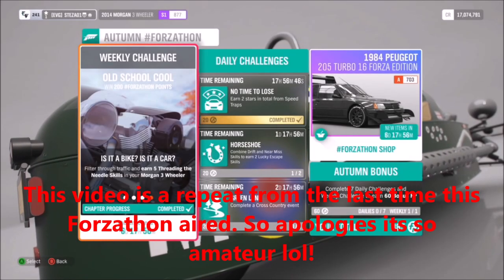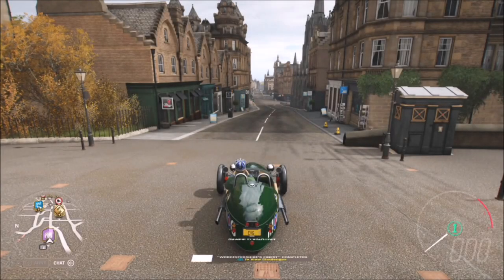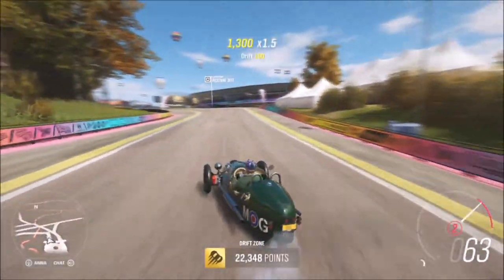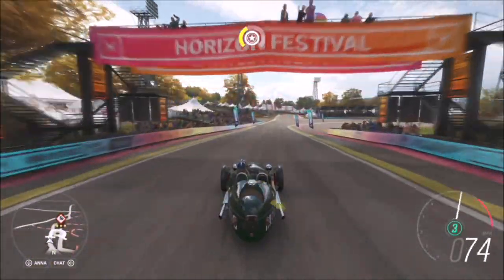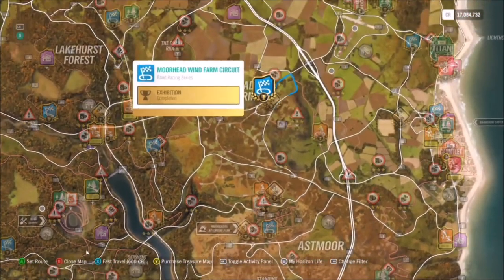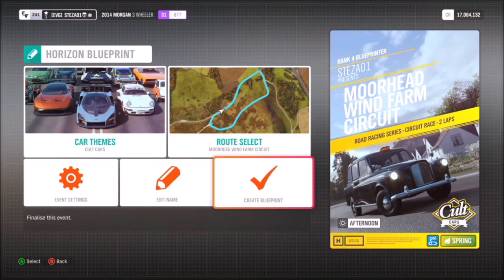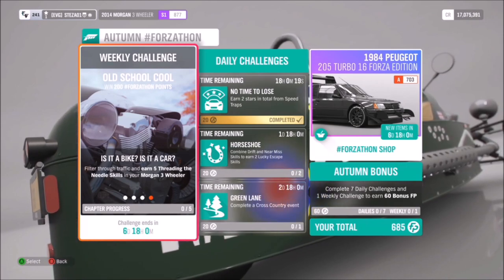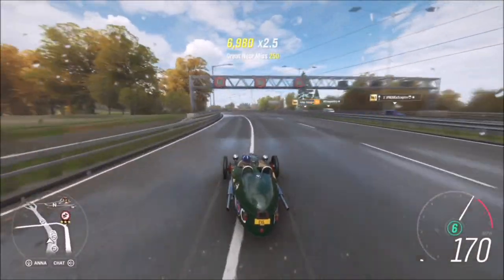Forza Horizon 4 - Forzathon Guide 'Old School Cool' Morgan 3 Wheeler - Showoff Skill Guide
This weeks Forzathon wants you to complete the following challenges in the Morgan 3 Wheeler:
- Earn a showoff skill
- Earn 5 threading the needle skills